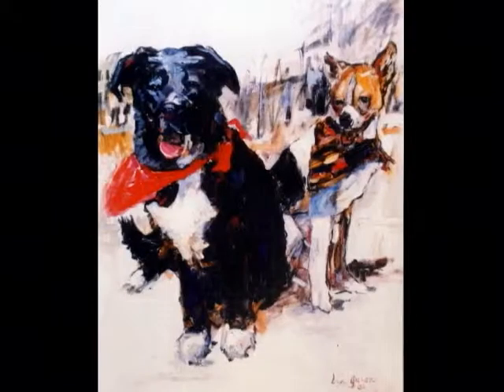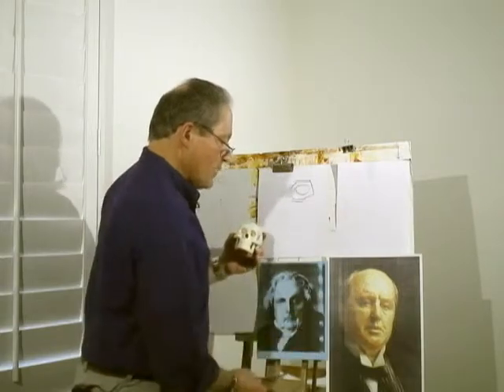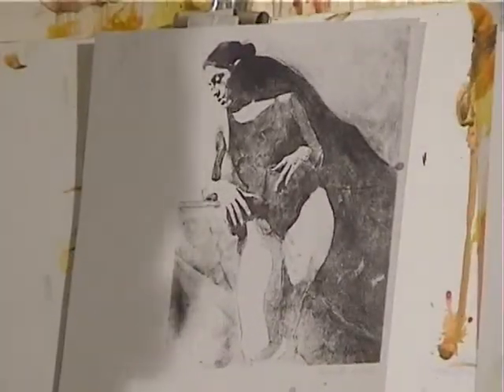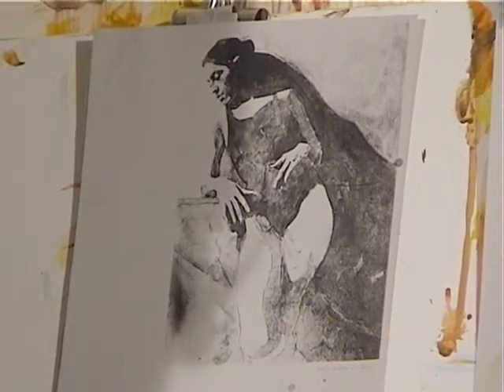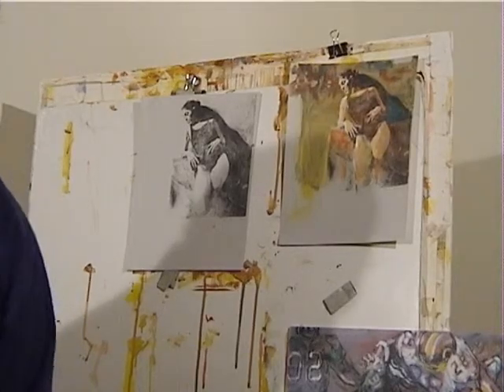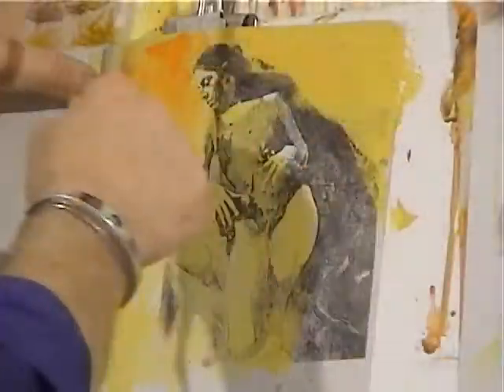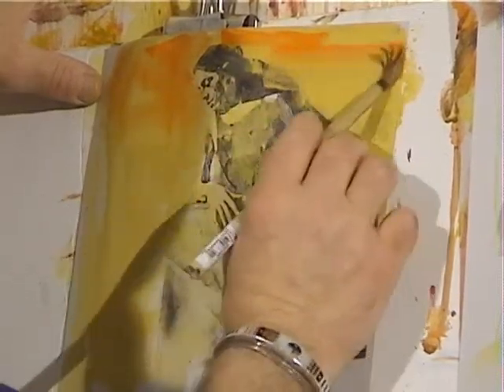Art of Painting Creative Portraits & Figures, People & Animals (3 of 4)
This is an intro (3 of 4) to 10 DVDs art lessons.  Len Garon gives his own secret tips on how to paint portraits and figures with exciting creativity and Mastery.   He shows how to paint the basic design, shapes, forms, planes and key landmarks that all good portraits need to have in order to be masterful.   He demonstrates Advanced Creative Painting techniques by using the 5 kinds of light, and the 4 universal abstract shapes as under paintings and combining the secret alphabet of design of the Masters  on which to construct his main image (figure or portrait of people and animals).